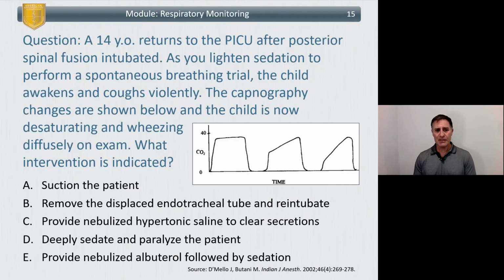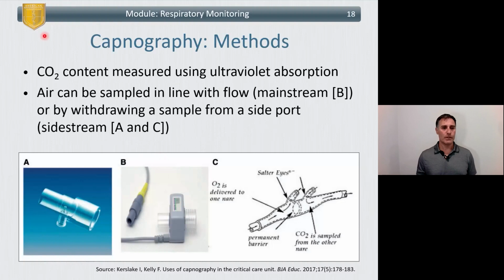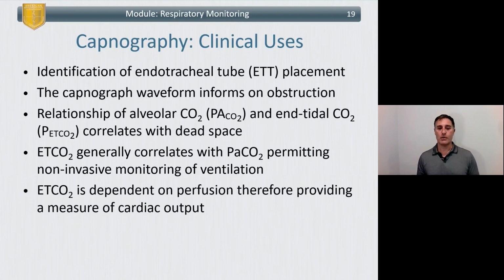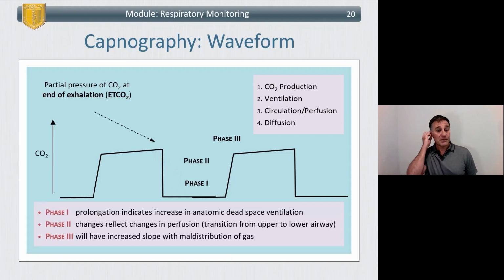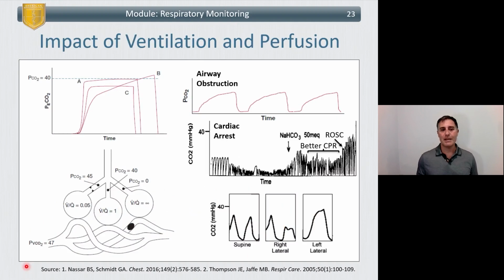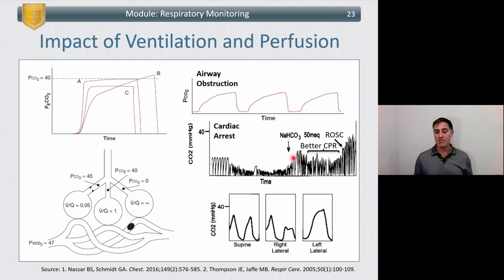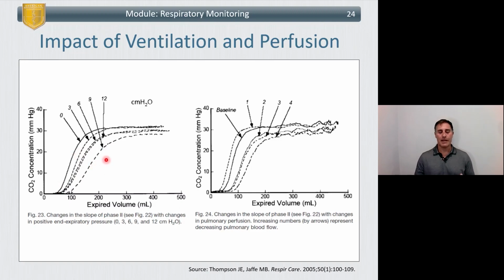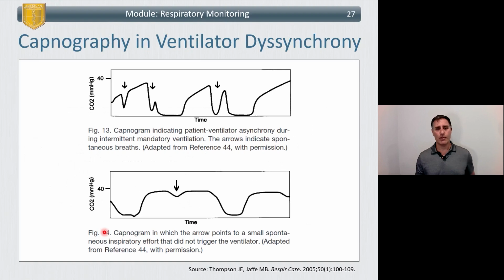Pediatric Critical Care Board Exam: Respiratory Monitoring & EtCO2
🩺 Pediatric Critical Care Boards:Pediatric Critical Care Board Exam: Respiratory Monitoring & EtCO2 | With Dr. Cameron Dezfulian

Are you a physician preparing for the Pediatric Critical Care boards?  Feeling overwhelmed by the complexities of respiratory monitoring and the interpretation of EtCO2? These topics are crucial for exam success and, more importantly, for providing the best possible care to your critically ill pediatric patients.  That's why we've brought you this comprehensive review featuring Dr. Cameron Dezfulian, a leading expert in the field.

In this high-yield video, Dr. Dezfulian breaks down the essential concepts of respiratory monitoring and EtCO2 in a clear, concise, and easy-to-understand manner.  He cuts through the confusion and provides practical strategies for tackling even the most challenging board questions.  Whether you're a seasoned critical care fellow or just beginning your board preparation, this video is a must-watch.

*What you'll learn:

  - Fundamentals of Respiratory Physiology: We'll start with a solid foundation, reviewing the key principles of respiratory physiology relevant to pediatric critical care. Understanding these basics is essential for interpreting monitoring data accurately.
  - Oxygenation Assessment: Dr. Dezfulian will cover various methods for assessing oxygenation, including pulse oximetry (SpO2) and arterial blood gas analysis (ABG). He'll discuss the advantages and limitations of each technique and how to interpret the results in the context of pediatric critical illness.
  - Ventilation Monitoring: Learn how to effectively monitor ventilation in pediatric patients. We'll explore different ventilation modes and discuss the importance of monitoring parameters such as tidal volume, respiratory rate, and minute ventilation.
  - Capnography and EtCO2 Interpretation: This is where the real magic happens! Dr. Dezfulian provides an in-depth explanation of capnography and its applications in pediatric critical care. You'll learn how to interpret EtCO2 waveforms and use this information to assess ventilation adequacy, identify potential complications, and guide your management decisions. He'll cover various EtCO2 patterns and what they signify in different clinical scenarios.

*Why this video is essential for your board preparation:

  - Expert Instruction: Learn from Dr. Cameron Dezfulian, a recognized expert in pediatric critical care. His clear and engaging teaching style makes complex concepts accessible to learners of all levels.
Concise and Focused Content: This video is designed to be efficient and effective, covering the most important information you need to know for the board exam. We've cut out the fluff and focused on the high-yield material.
   - Practical Application: The case-based examples and clinical pearls shared in this video will help you translate theoretical knowledge into practical skills that you can use in your daily practice.
Boost Your Confidence: By mastering the concepts of respiratory monitoring and EtCO2, you'll significantly improve your confidence going into the Pediatric Critical Care boards.

Don't leave your board preparation to chance.  Invest in your success by watching this essential video on Respiratory Monitoring and EtCO2 with Dr. Cameron Dezfulian!